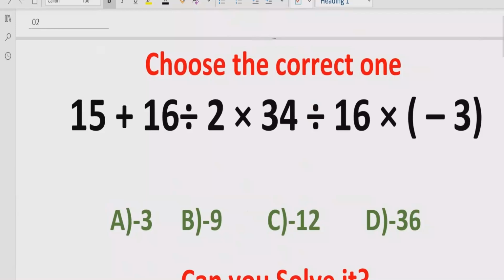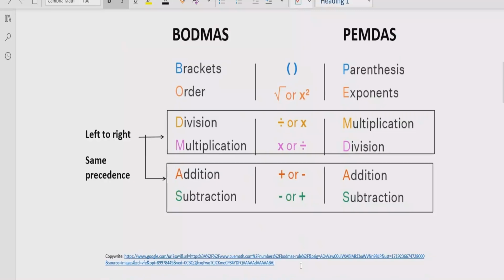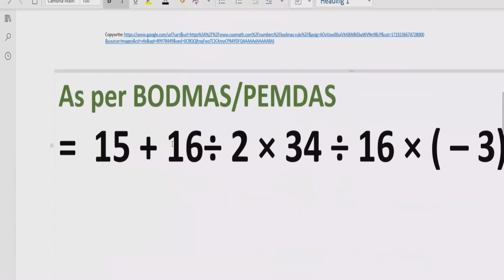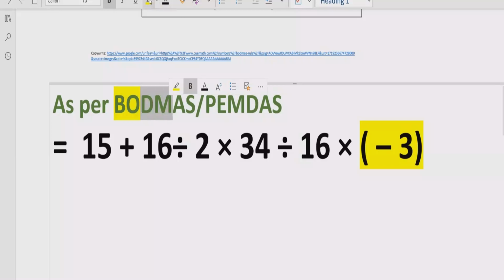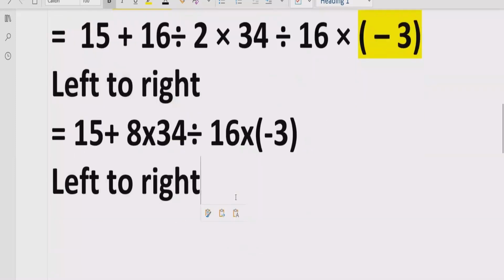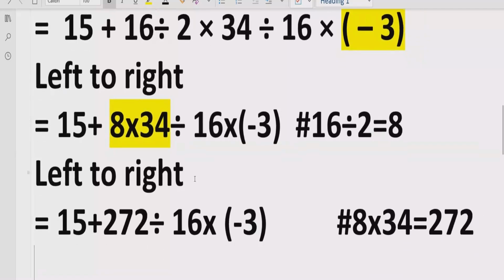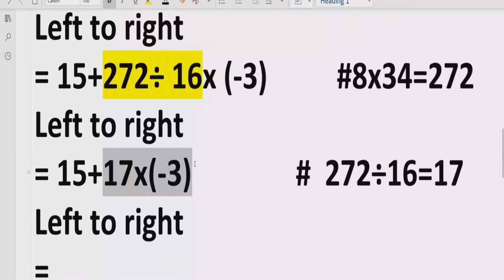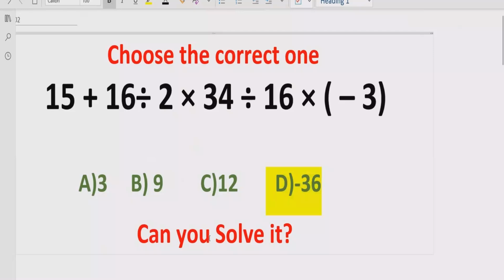Quiz 217 | Which one is Correct? | 15 + 16÷ 2 × 34 ÷ 16 × ( – 3)